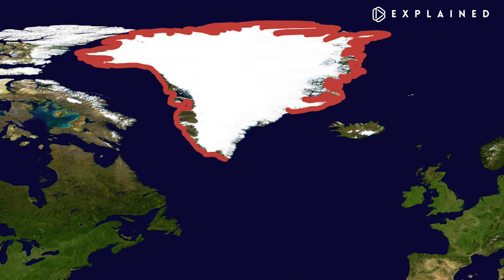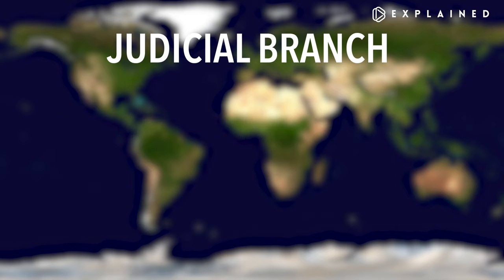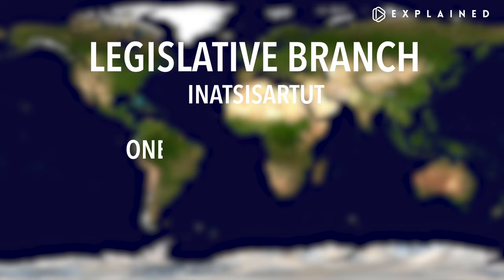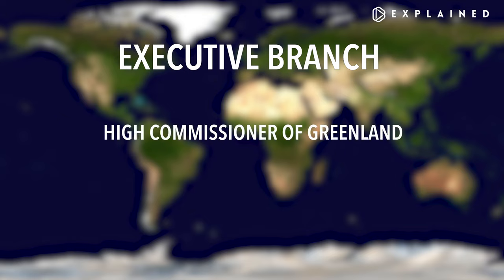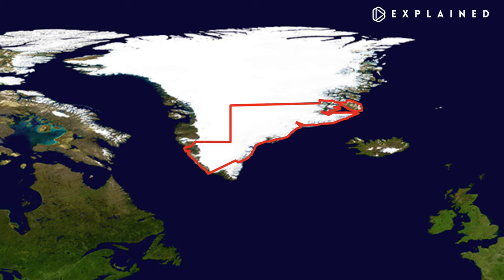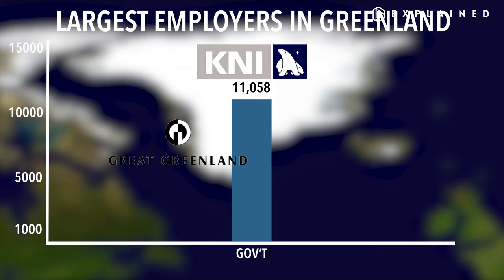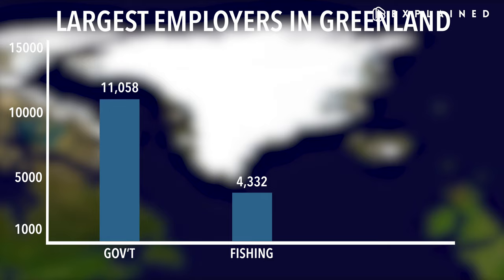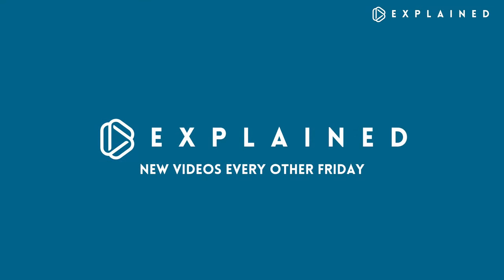The Politics of Greenland, the Northernmost Place on Earth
This is Greenland. It has the northernmost land on Earth, and some of the world's harshest temperatures. How is this barren land governed?
Notes

• Note [1] — The language of Greenlandic also has numerous other fun words to pronounce, such as oqaatiginerluppaa (it means "speaks badly about him"), and this amazing passage:
Inuit tamarmik inunngorput nammineersinnaassuseqarlutik assigiimmillu ataqqinassuseqarlutillu pisinnaatitaaffeqarlutik. Silaqassusermik tarnillu nalunngissusianik pilersugaapput, imminnullu iliorfigeqatigiittariaqaraluarput qatanngutigiittut peqatigiinnerup anersaavani.

Translated:
"All human beings are born free and equal in dignity and rights. They are endowed with reason and conscience and should act towards one another in a spirit of brotherhood." (Article 1 of the Universal Declaration of Human Rights)

• Note [2] — If you'd like to see a map of Northeast Greenland National Park, you can do so
Music

1) Grande Valse Brilliante Op.18 in E Flat Major, by Frédéric Chopin. Public domain.
Image credits

Trump Siumut logo Nunatta Qitornai Democrats Partii Naleraq Atassut crown: By Twitter, CC BY 4.0, seal of Avannaata NE Greenland Nat’l Park: By Rita Willaert from 9890 Gavere, Belgium - Danmark O, Fohn Fjord, Renodde.70°N/26°W, CC BY 2.0, Great Greenland Royal Arctic Royal Greenland
Explaining the world, one video at a time. New videos, every other Friday.